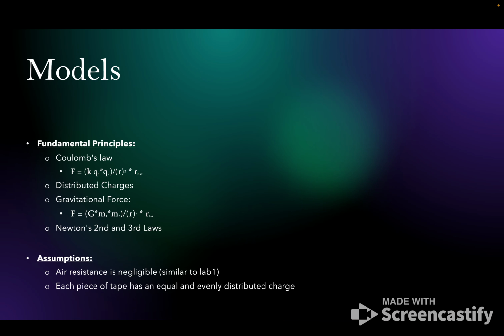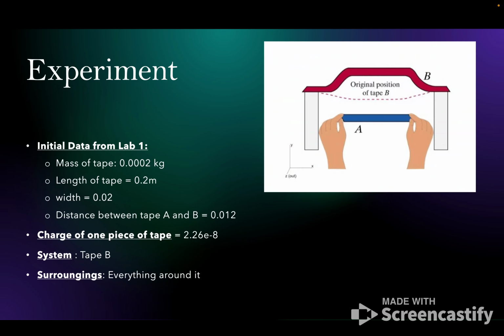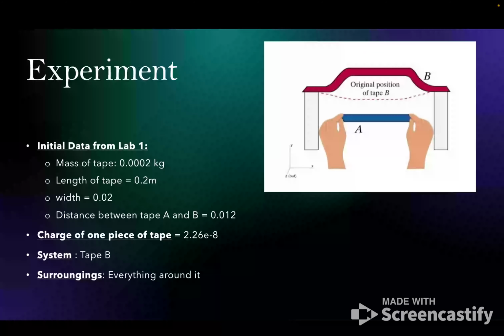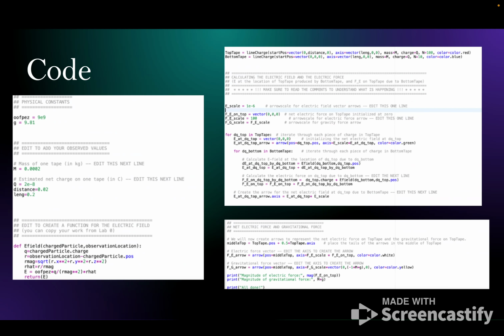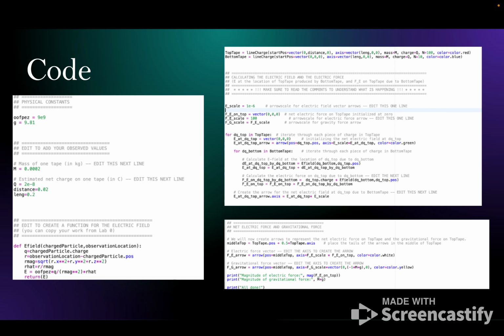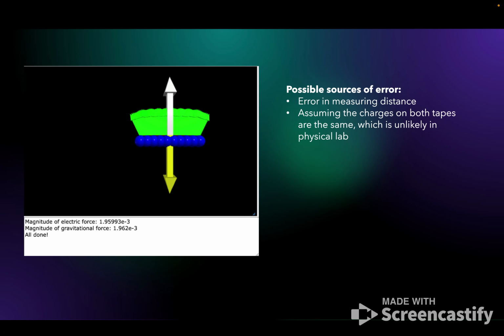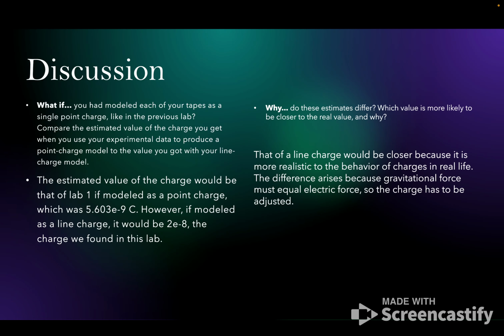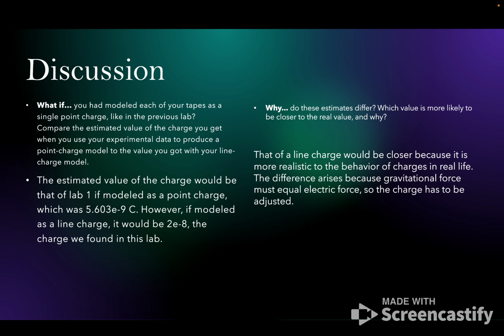Physics 2212 lab 2